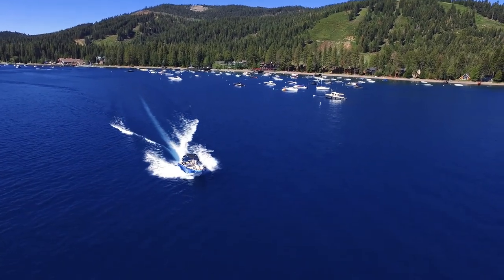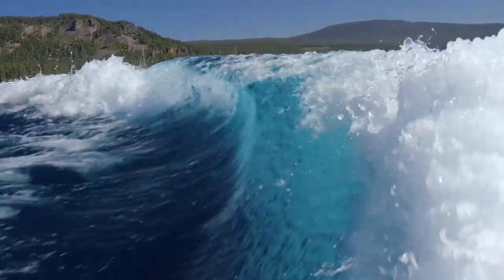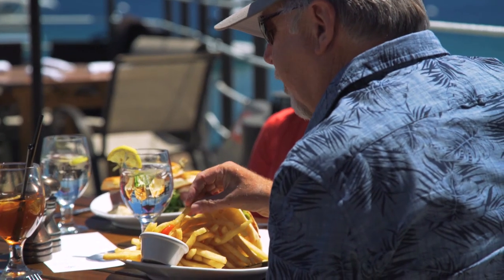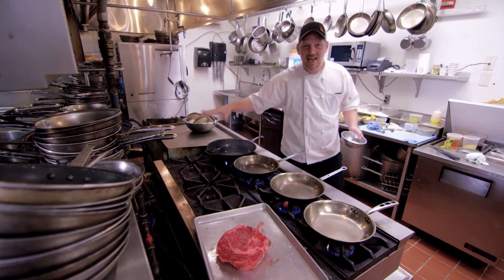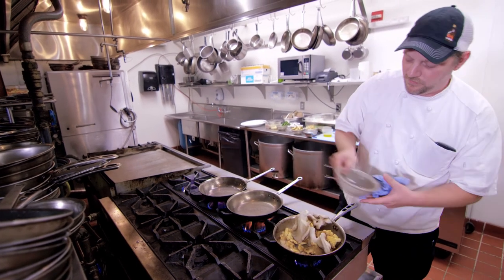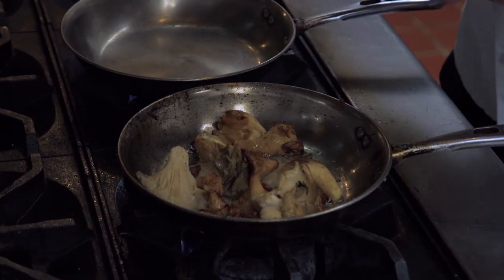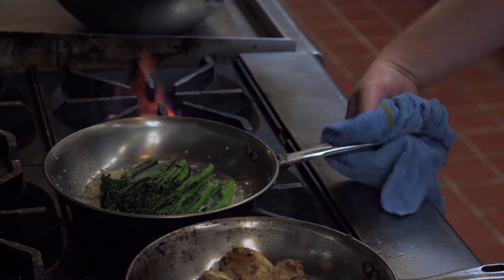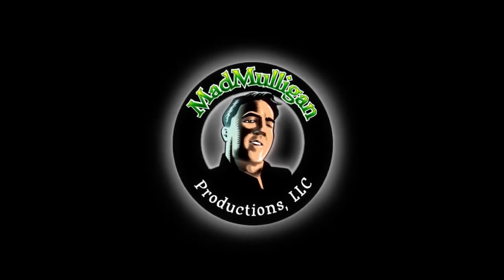Chef and The City - West Shore Cafe